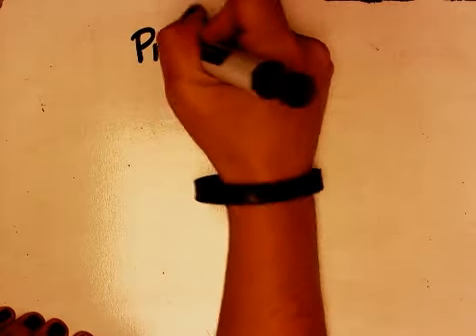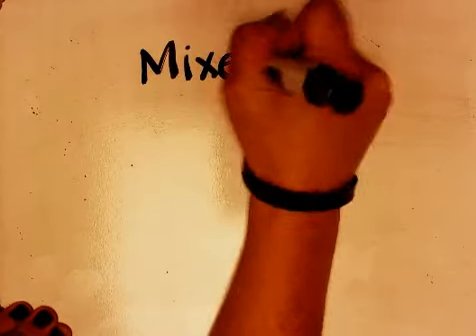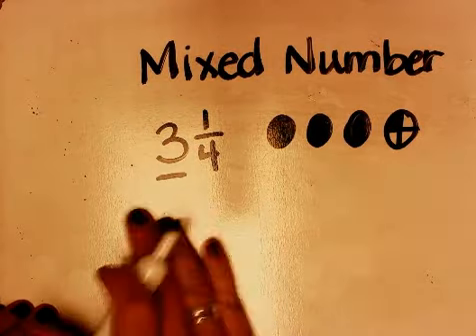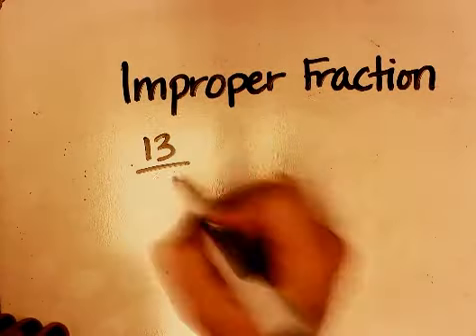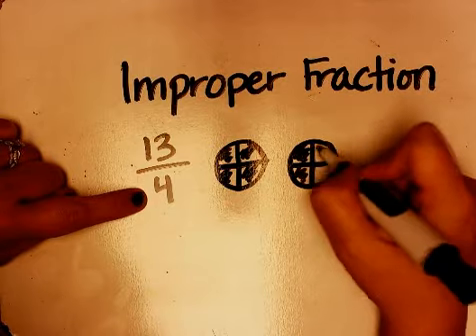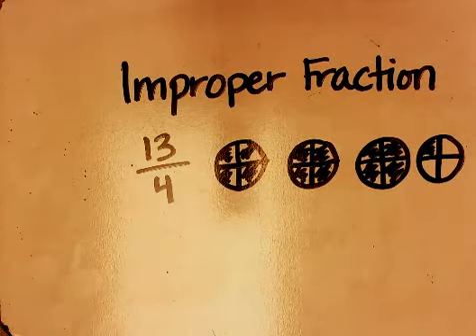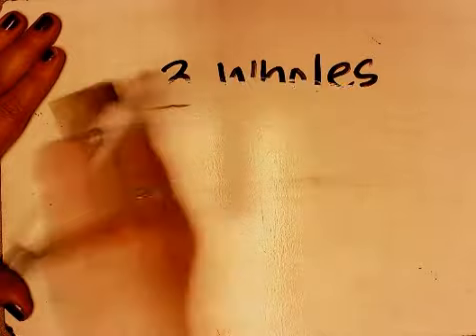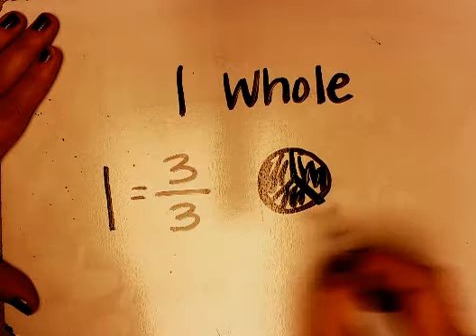Types of Fractions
This video explains the types of fractions that we are learning in 4th grade.